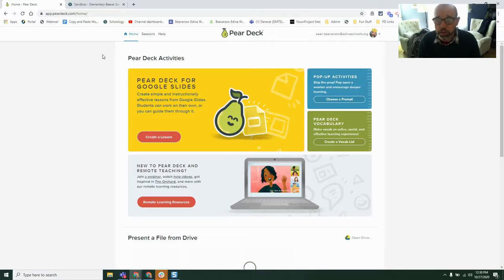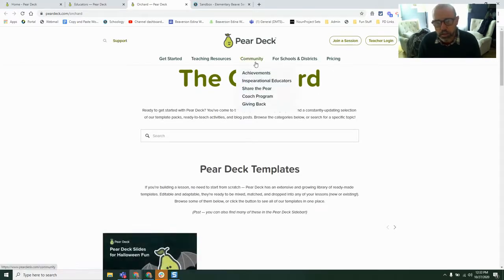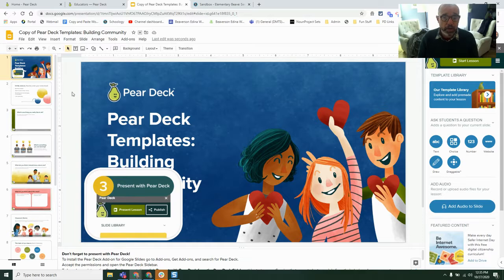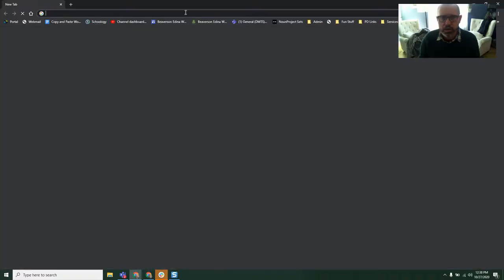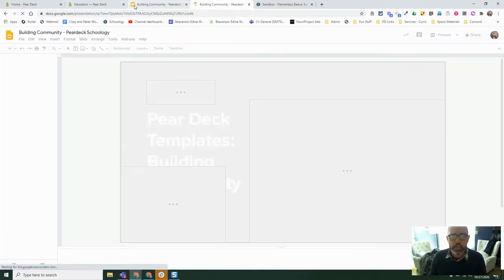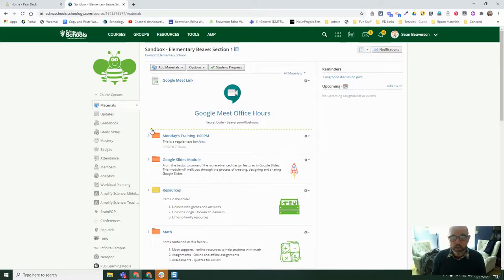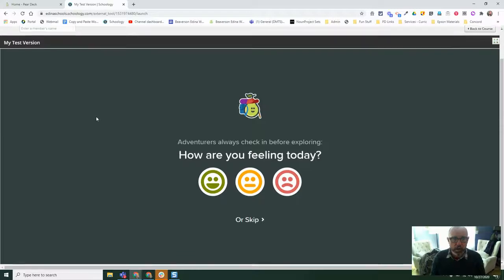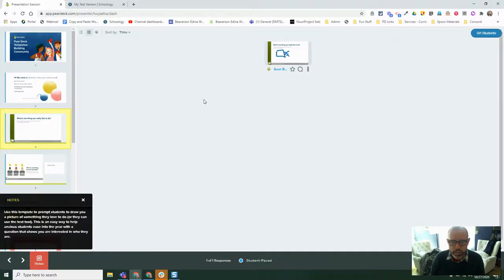PearDeck 20 Minute 101